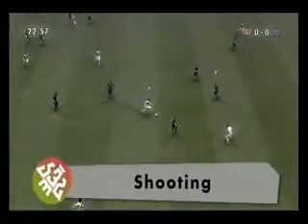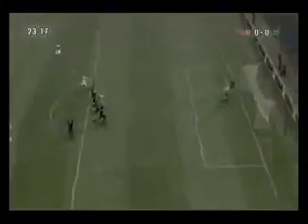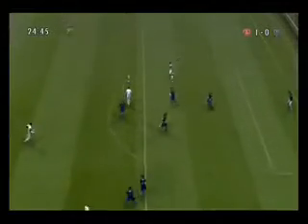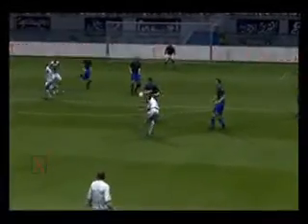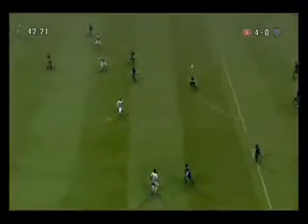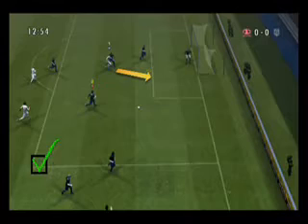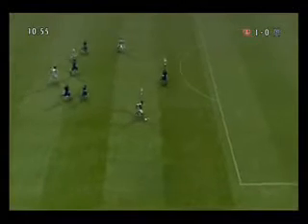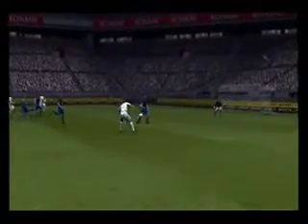PES 2010 Guide - Shooting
how to shoot in pes 2010